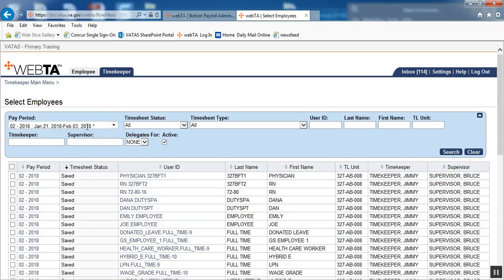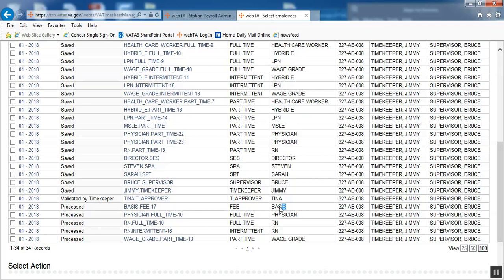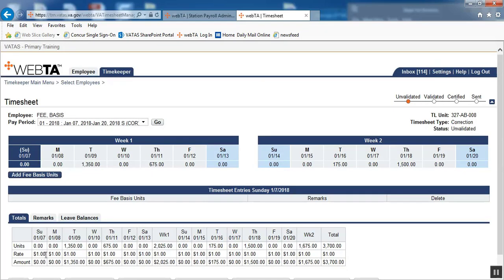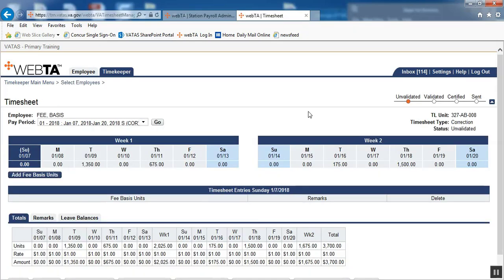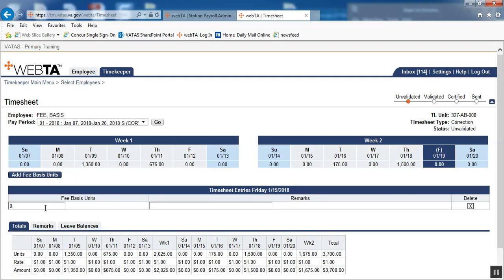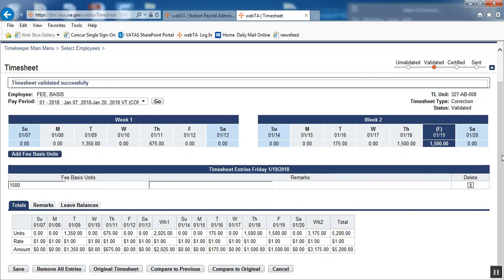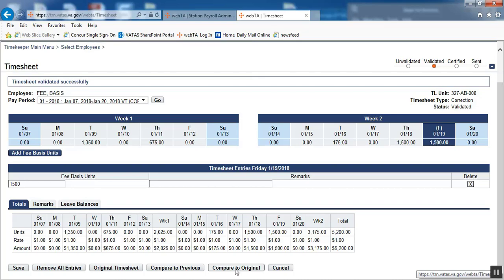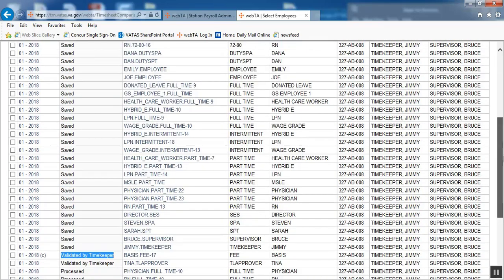Timekeeper Corrected Timesheets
This video shows how to create a corrected timesheet in VATAS.